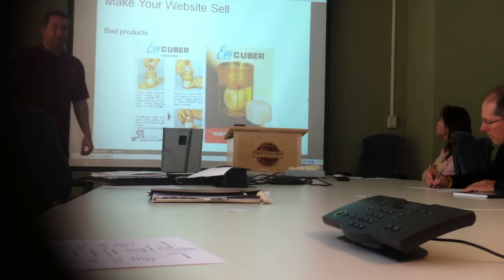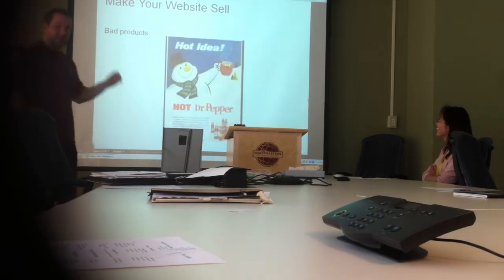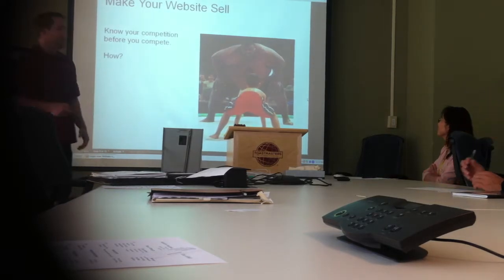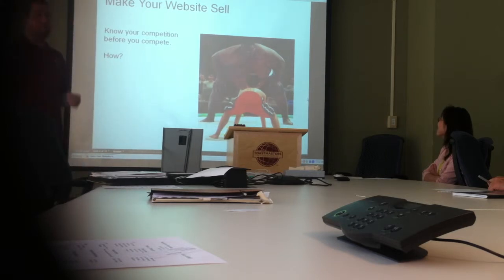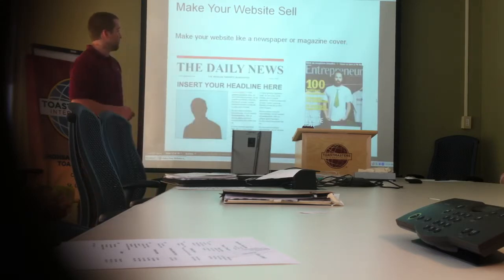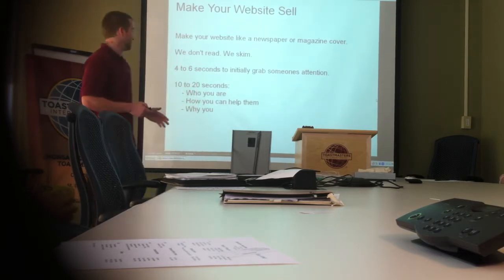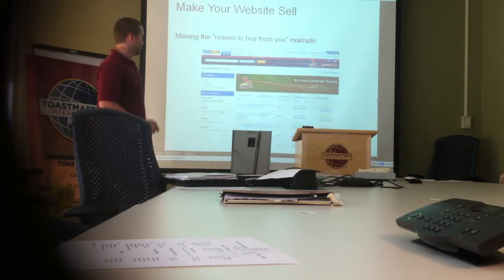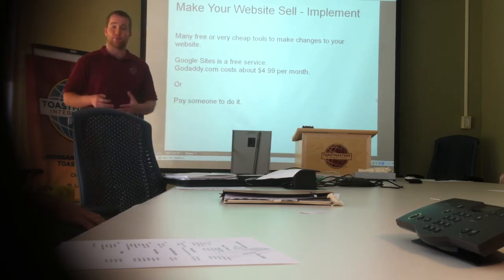What makes your website sell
How to make your website sell. Learn 2 tips you can do to your website to make it sell your products or services.